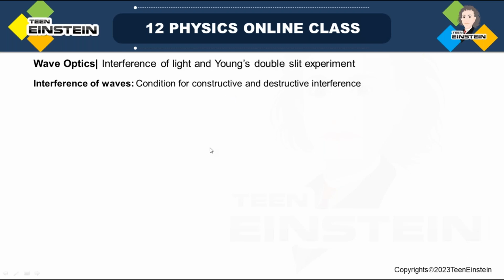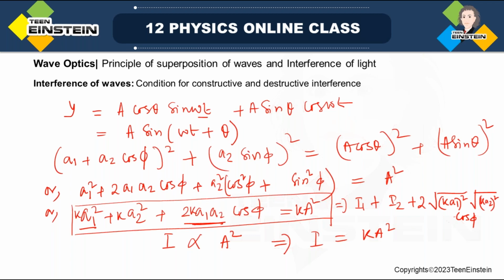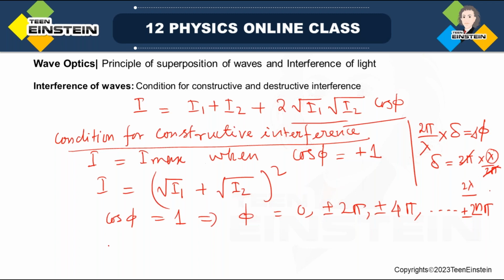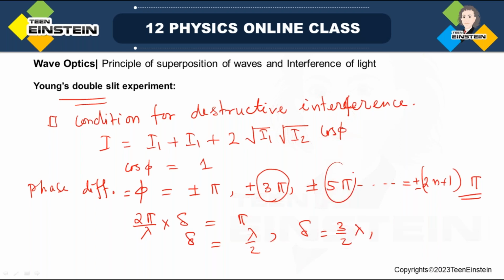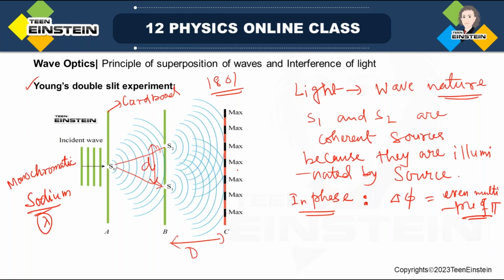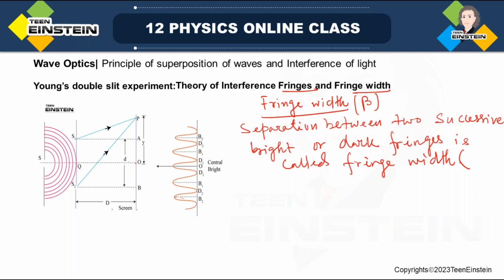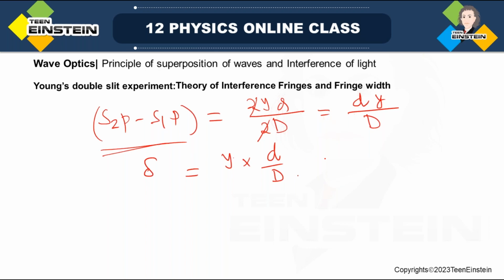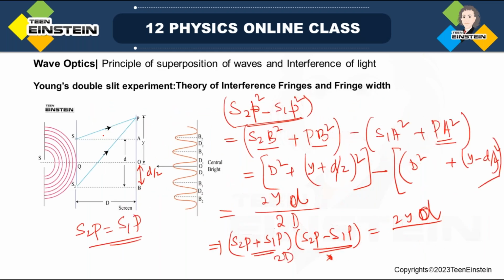TeenEinstein| Interference of light| Young's double slit experiment| Theory of fringes| fringe width